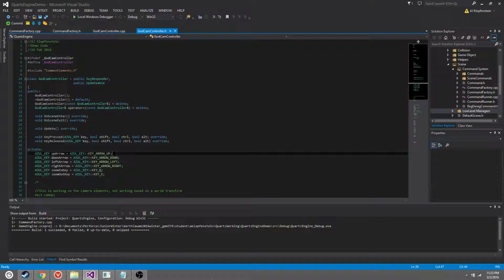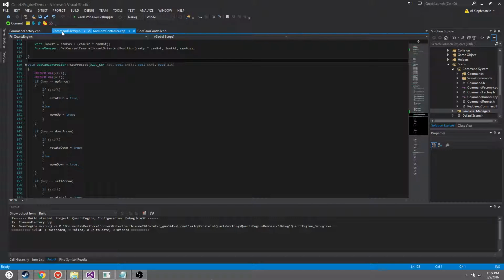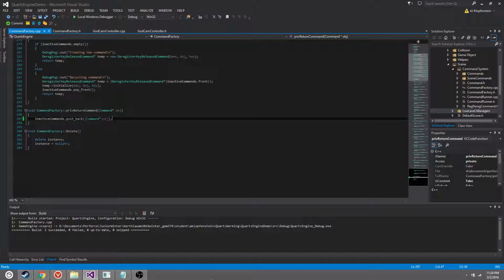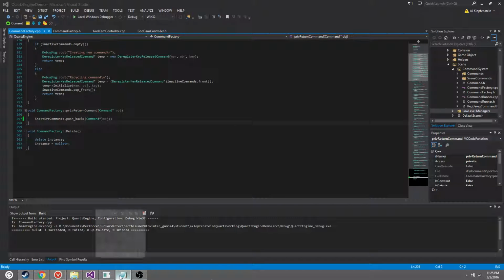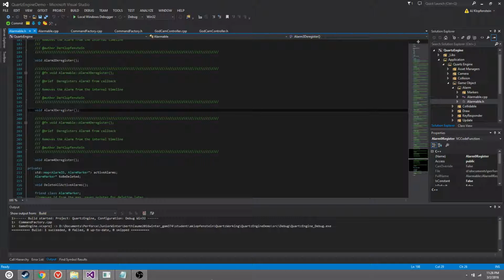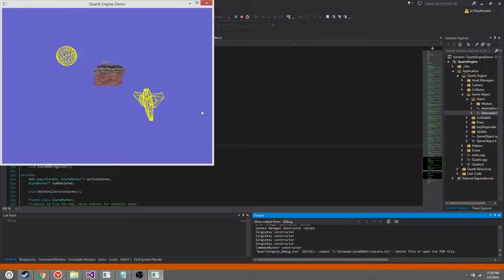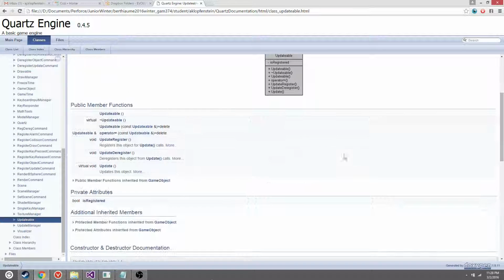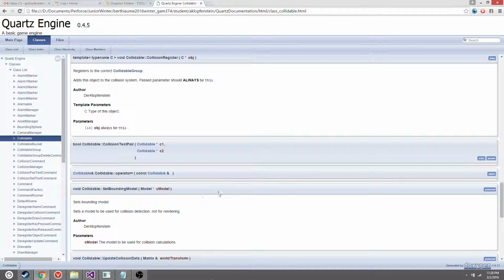QuartzEngineSprint8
Code review and demonstration for Quartz Engine sprint 8